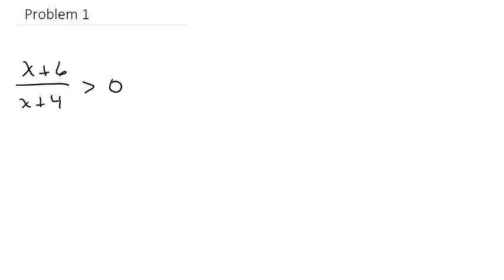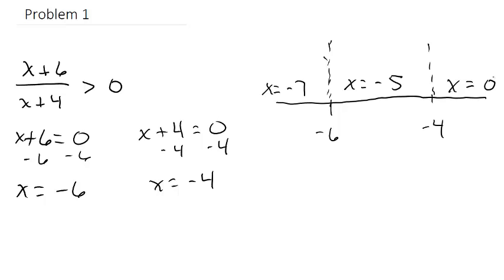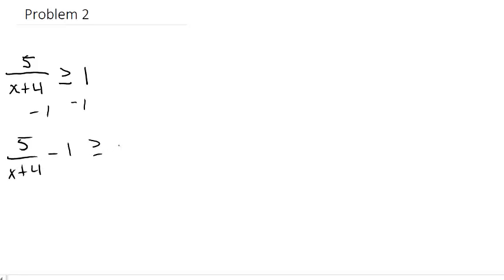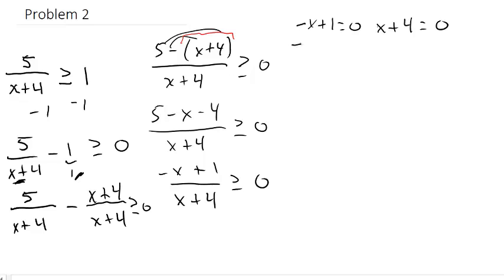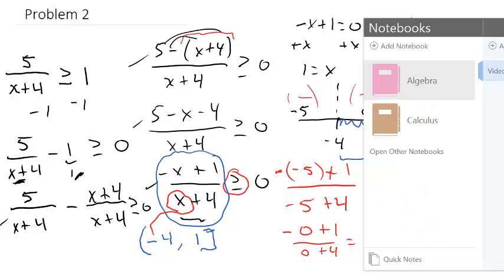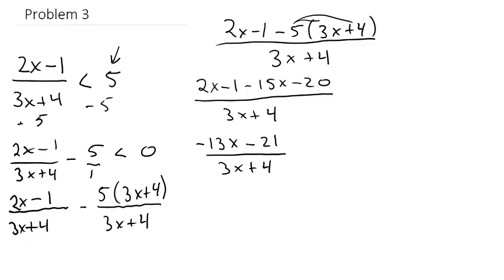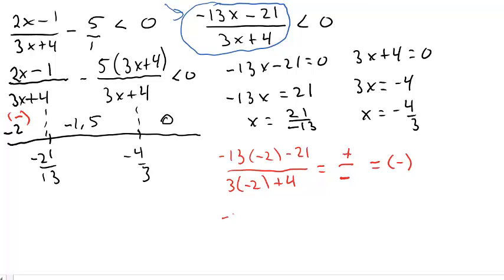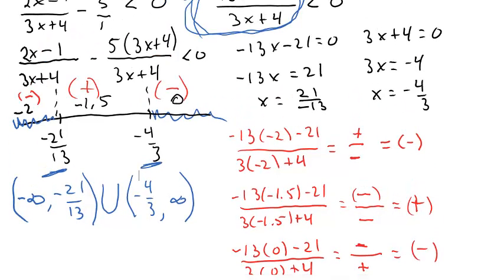Solving Rational Inequalities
This video shows how to solve rational inequalities.